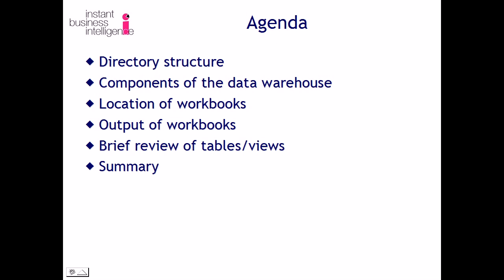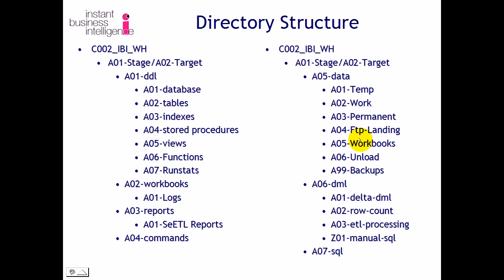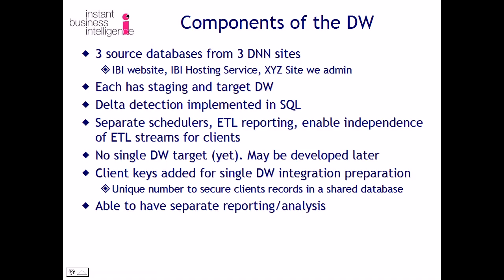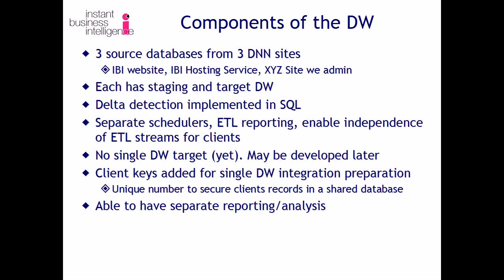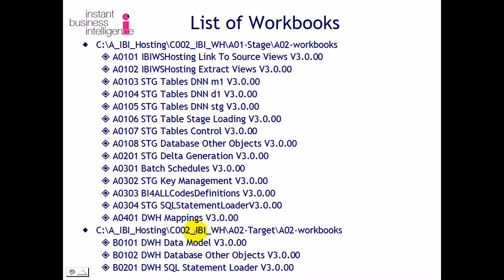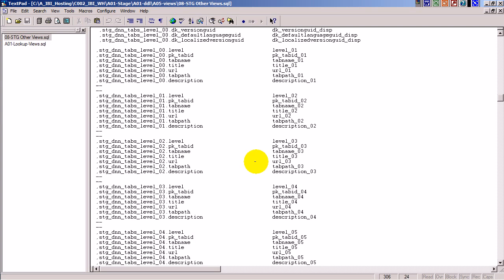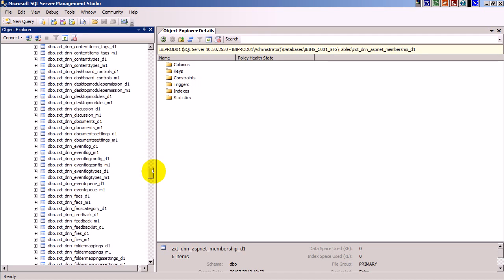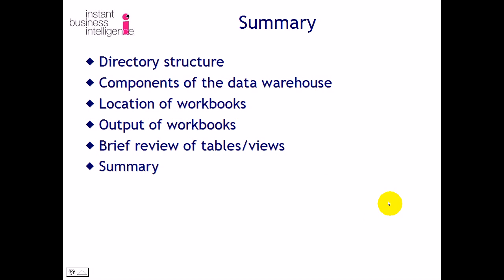SeETL030 - Prototype Data Warehouse - Summary